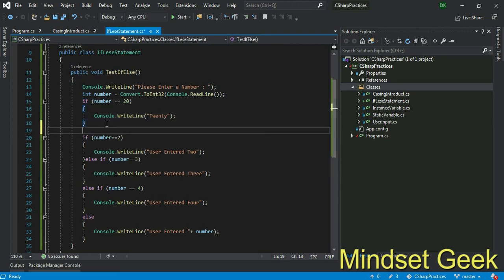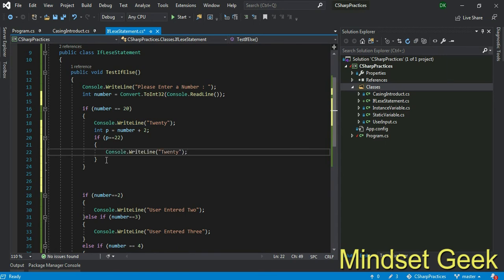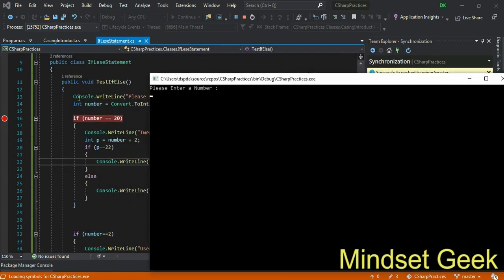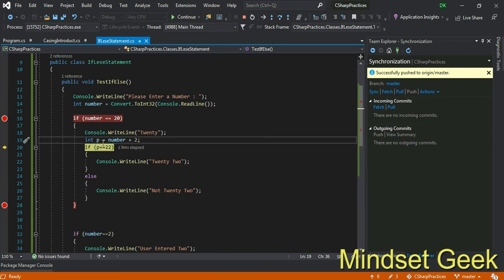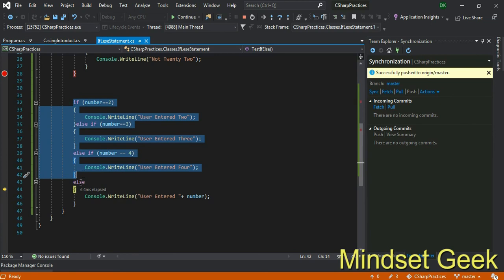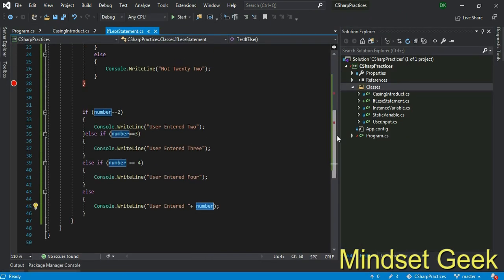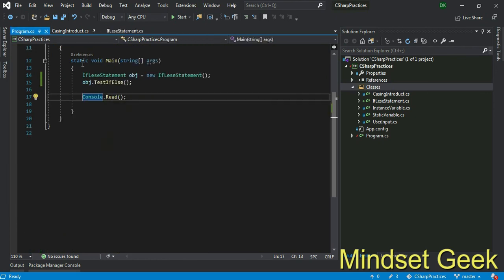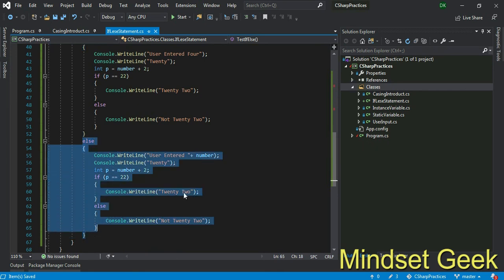Nested if statement and debugging condition.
Nested if condition and identify your condition work flow with C# debugging